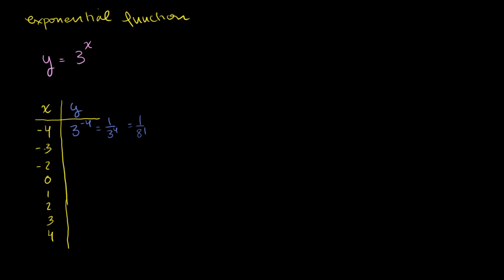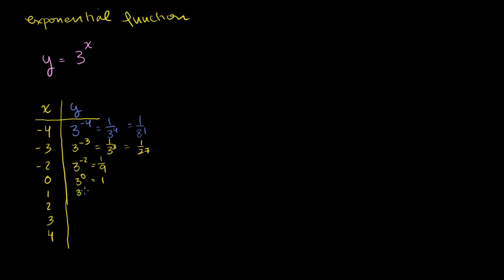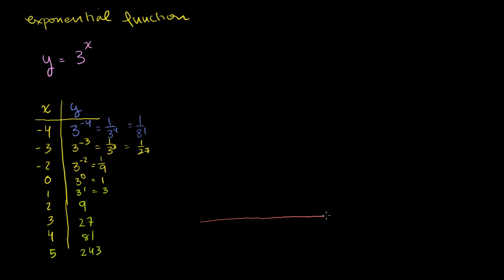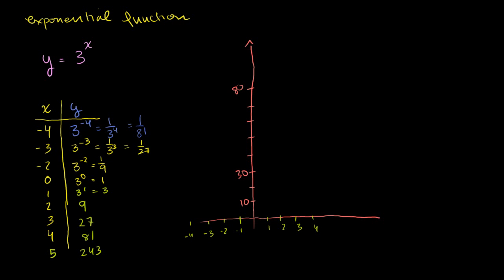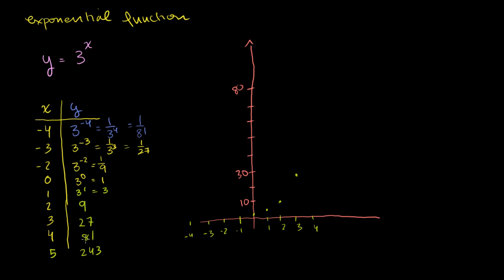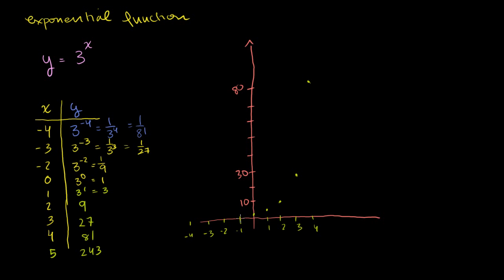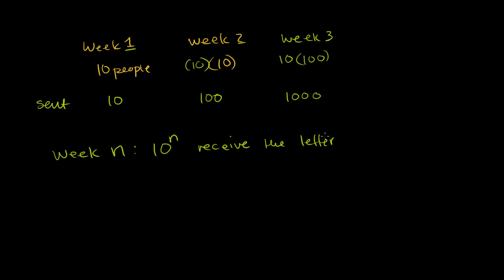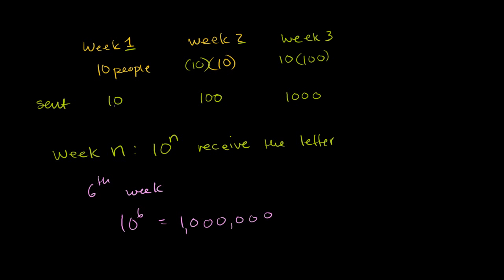057 Exponential Growth Functions